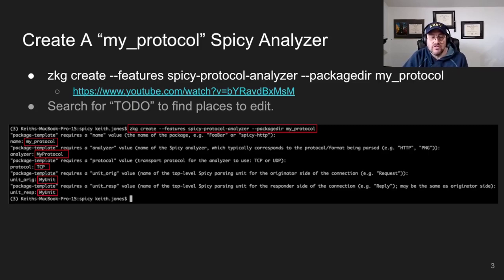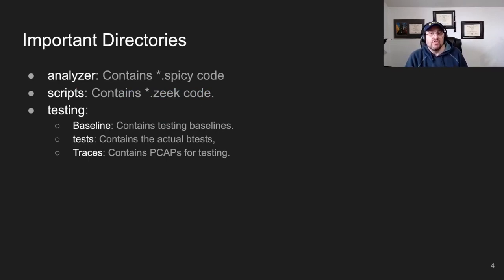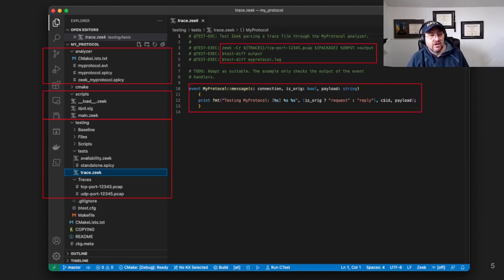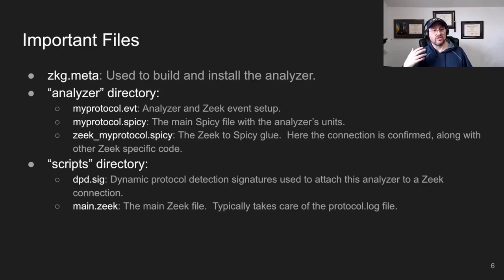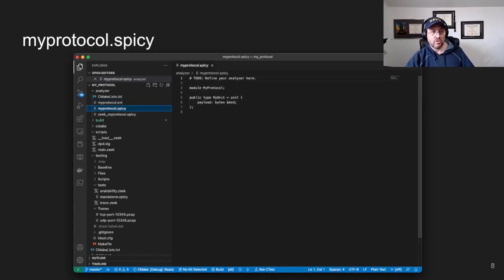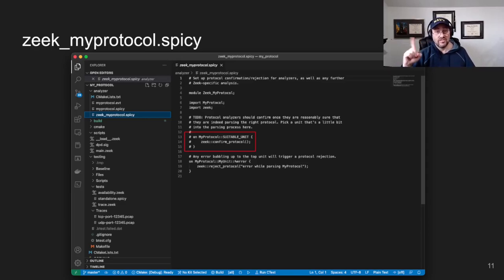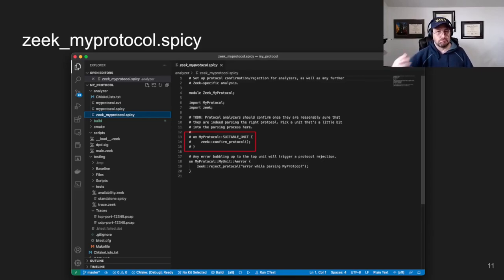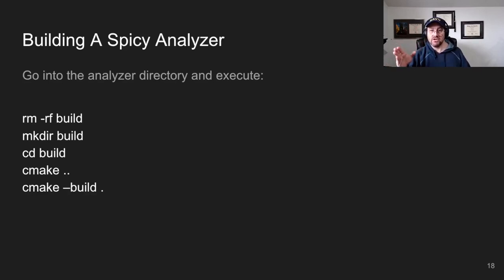Anatomy Of A Zeek Spicy Protocol Analyzer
This video will walk through all the important parts of a Zeek Spicy protocol analyzer.